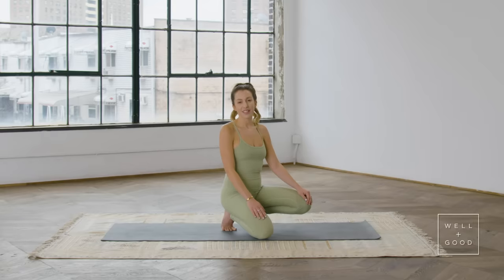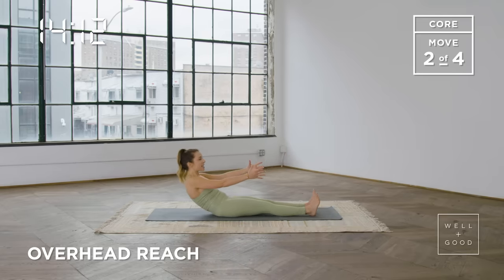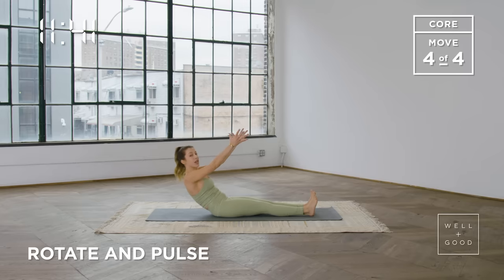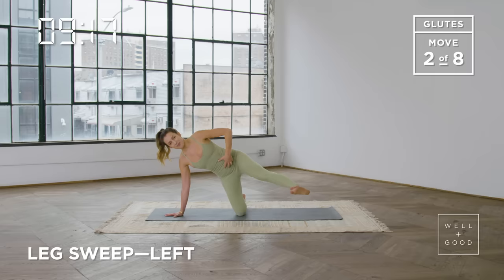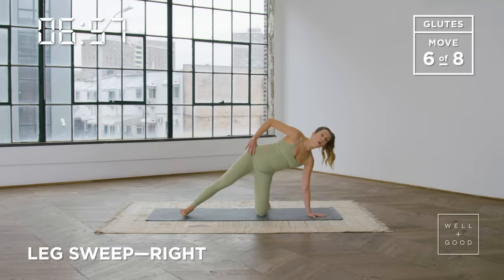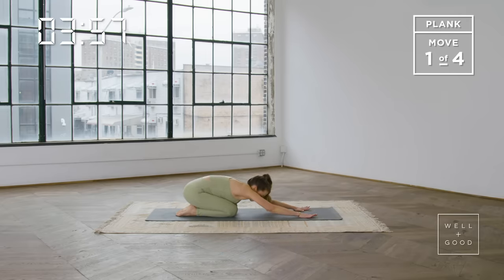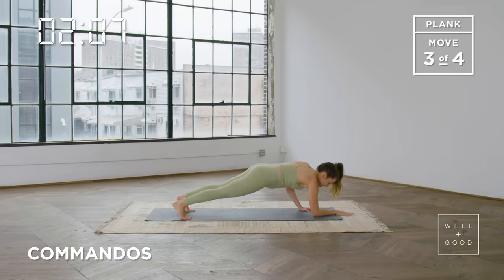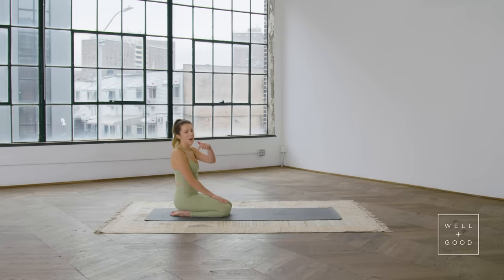15 Minute Full Body Pilates Workout | Good Moves | Well+Good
15 Minute Full Body Pilates Workout
Equipment Needed: Mat

Ready to lengthen, strengthen, and tone your full body? Watch and follow along as East River Pilates trainer, Chloe Gregor, takes you through a 15 minute at-home full body workout to work your arms, abs, legs, obliques, and back! Prepare to PERSPIRE! The best part? No equipment necessary. Roll, rotate, and pulse your way to a stronger bod!

Find Chloe training at East River Pilates!